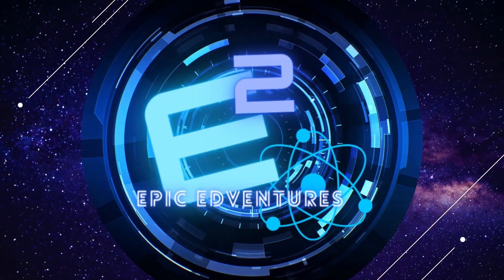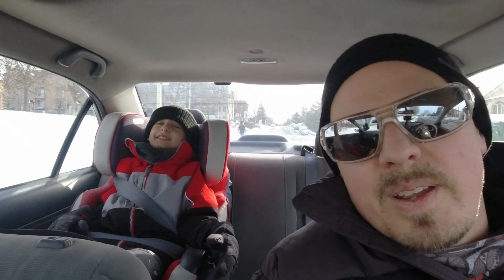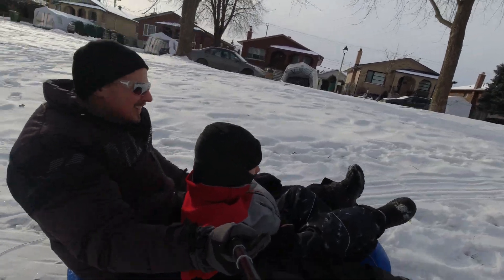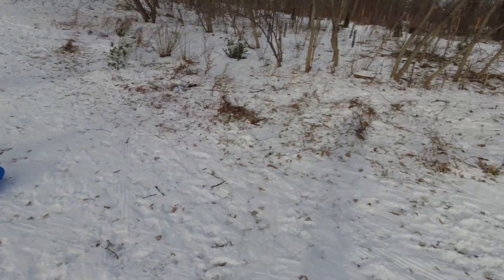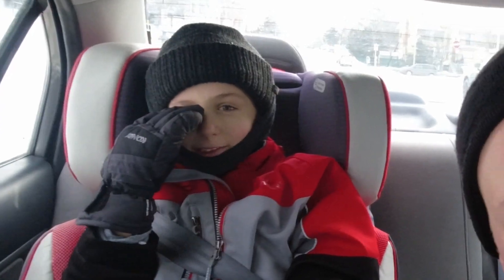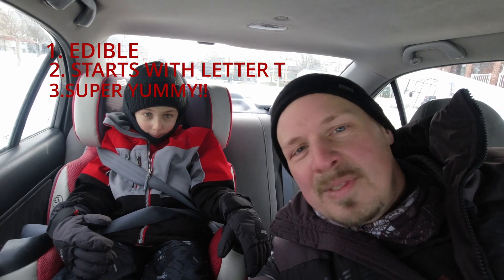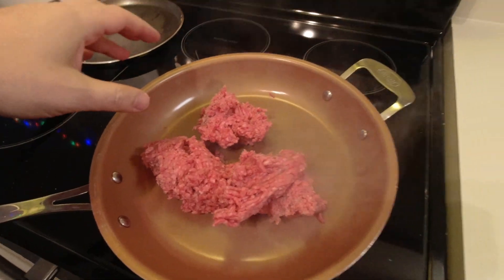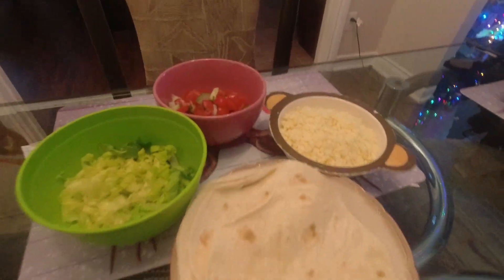JOIN THE TOP SECRET SLED-VENTURE!!!.....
WHAT IT IS!!!. LOL

The adventures continue with Eddy and me, Greg.

What do you think about the new name for the channel??? Leave a suggestions in the comments on what you'd like to see next!!

ALL COMMENTS ARE APPRECIATED.